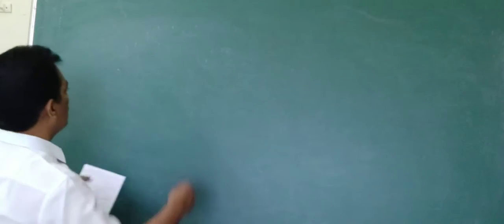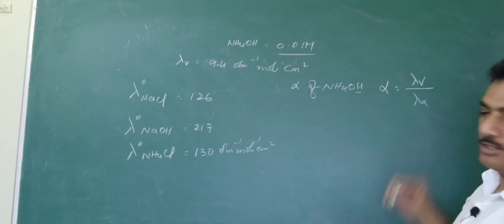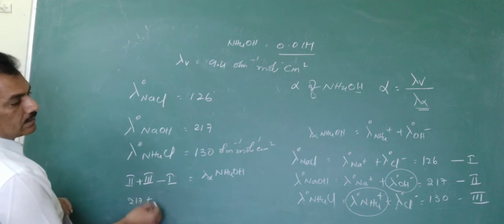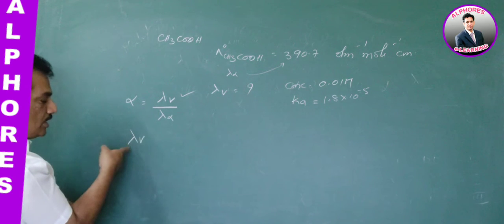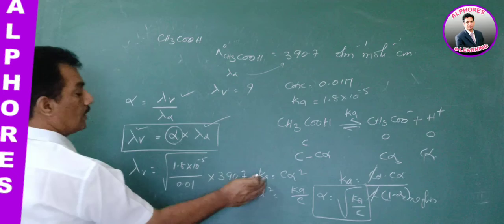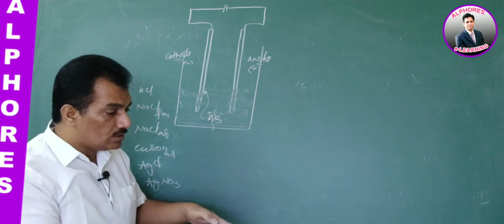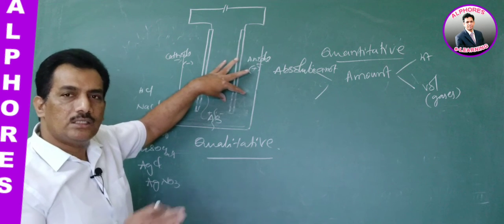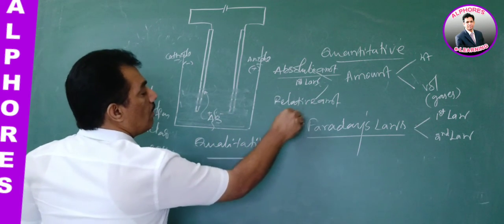NEET | CHEMISTRY | SESSION 14 | UPCOMING SENIORS | 08-05-2020